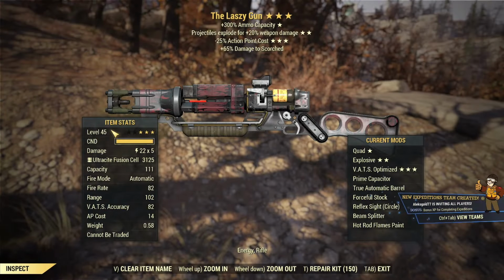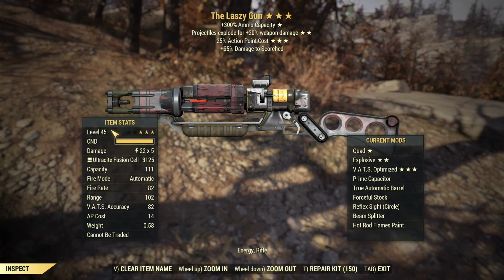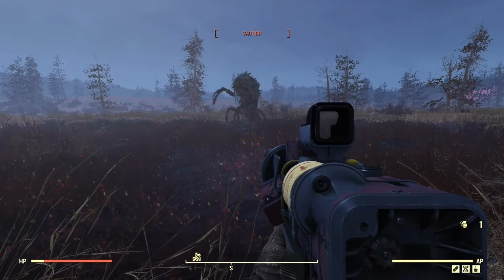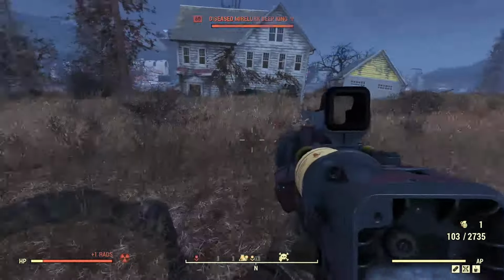The Laser rifle is SOOO good with Explosive!! Fallout 76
0:00 Intro
0:19 The Wep
0:40 Build
0:48 VS SM
1:56 Vs Jeff
2:15 Vs ML Queen
2:58 Vs Expos
4:44 Final Thoughts